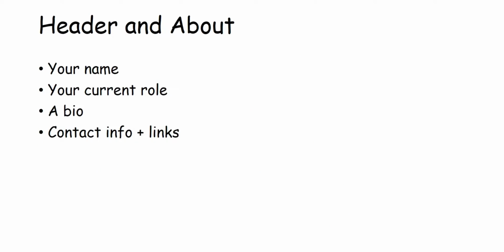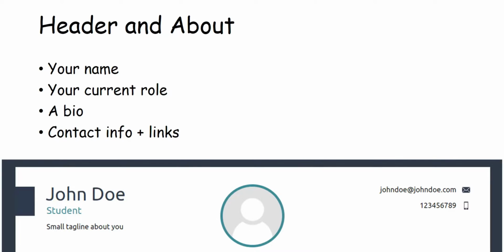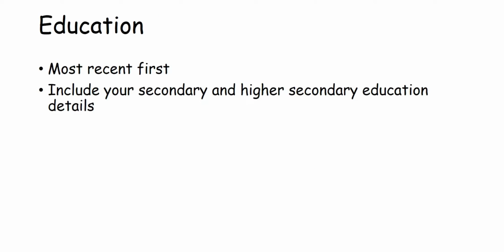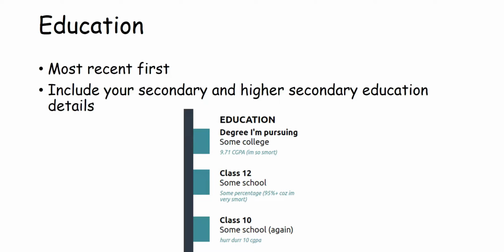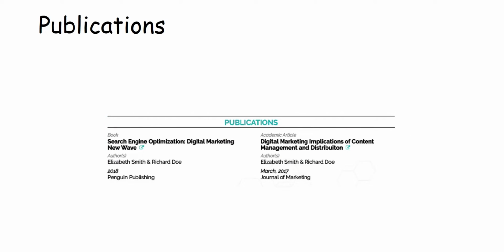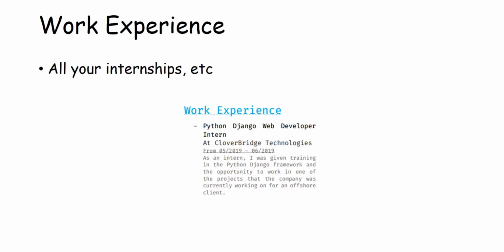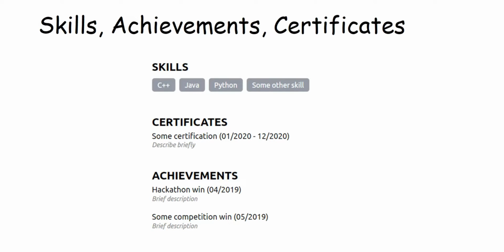Ask Brevity : How To Build A Killer Résumé For Placements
Timestamps:

Introduction: (00:00)
Foreword: (00:13)
Topics Covered: (00:24)
Résumé vs CV: (00:35)
Sections In A Résumé: (01:08)
Header And About: (01:35)
Education: (01:53)
Interests & Languages: (02:21)
Projects: (02:30)
Publications: (03:05)
Work Experiences: (03:16)
Skills, Achievements, Certificates: (03:31)
Real Talk: (04:05)
How Fancy Is Too Fancy?: (04:18)
Templates You Can Use: (04:45)
General Tips: (05:14)
Thanks For Watching: (05:53)